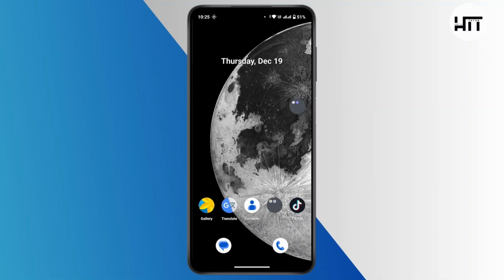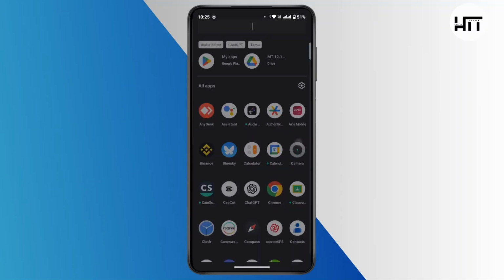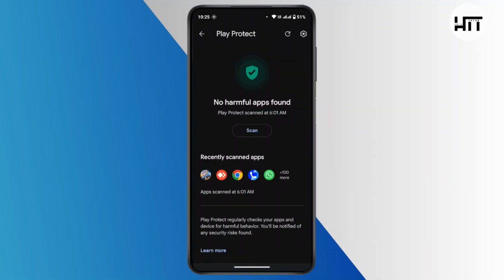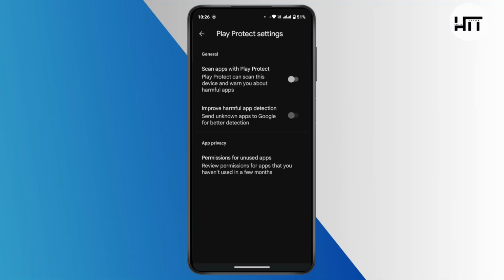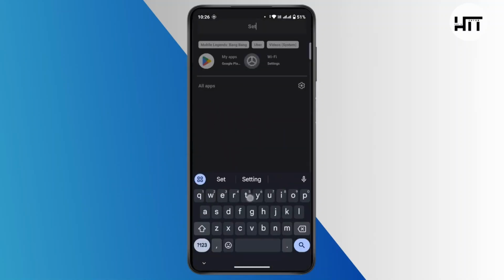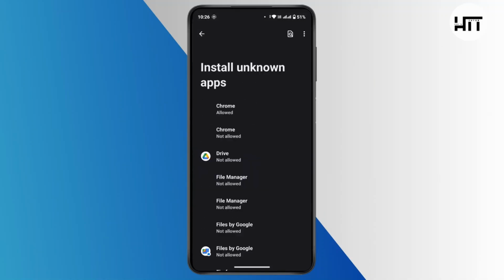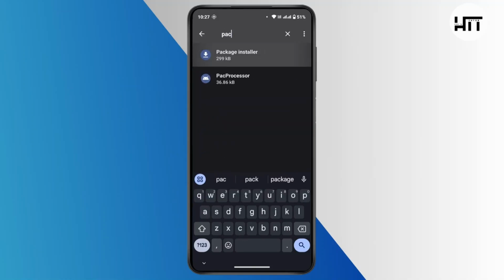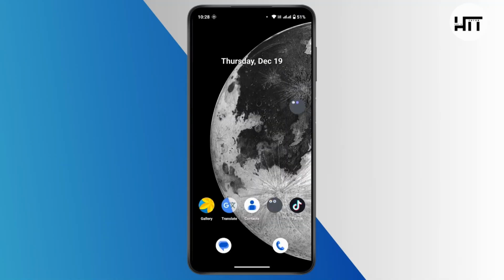How to Fix App Not Installed Error in Android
In this video, Kate explains how to fix the "App not installed" error on Android devices. Follow these simple steps to resolve the issue, from checking storage space to disabling Play Protect and clearing cache. If you're struggling with app installation errors on your Android device, this guide will help you troubleshoot and get your apps installed quickly.

Chapters (Timestamps):
00:00 - Introduction
Learn how to fix the "App not installed" error on Android.

00:10 - Check Storage Space
Ensure your device has enough storage for the installation.

00:25 - Disable Play Protect
Disable Play Protect in Google Play Store to avoid blocking the app.

00:45 - Verify App Compatibility
Check if the app is compatible with your Android version.

01:05 - Enable Unknown Sources
Allow installation from unknown sources in your device's settings.

01:30 - Uninstall Duplicate Apps
Remove any previous versions or similar apps that may block installation.

01:50 - Clear Cache for Package Installer
Clear the cache of the Package Installer to resolve installation issues.

02:15 - Try Installation Again
After completing the steps, attempt the installation again.

02:30 - Conclusion